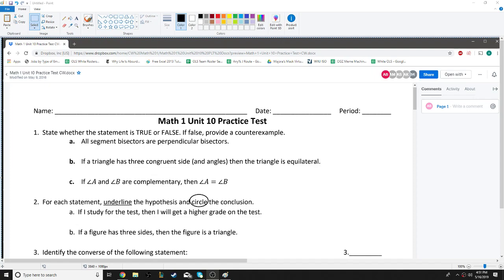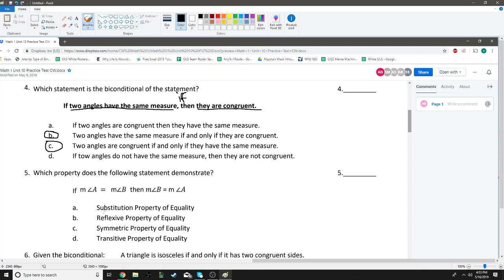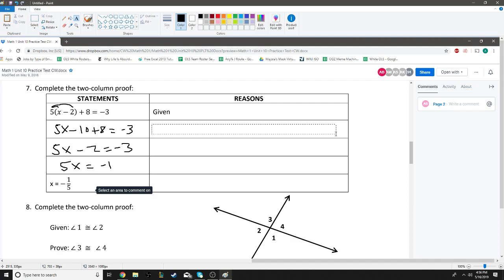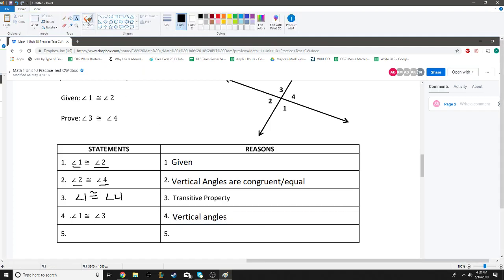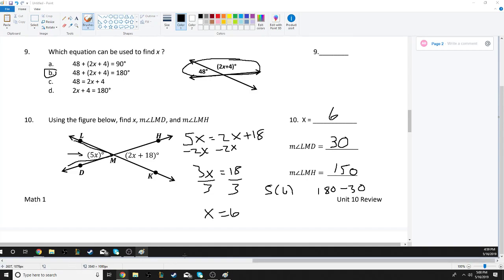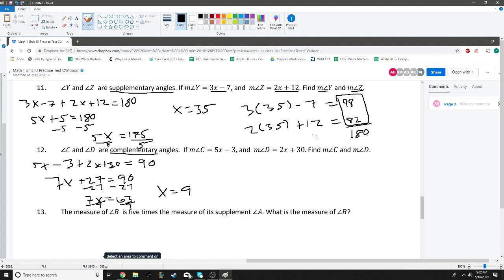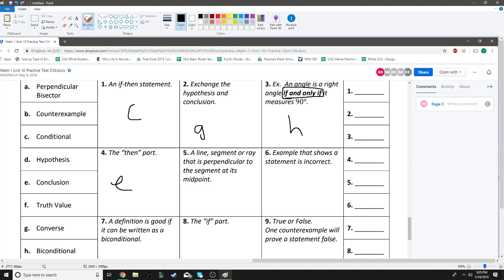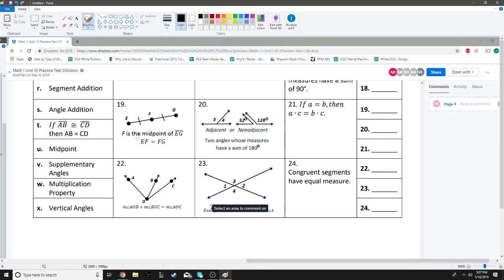Math 1 Unit 10 Practice Test